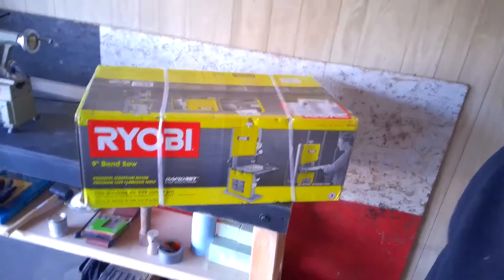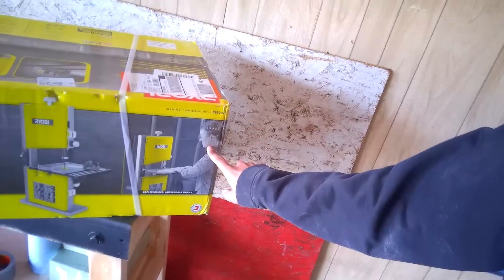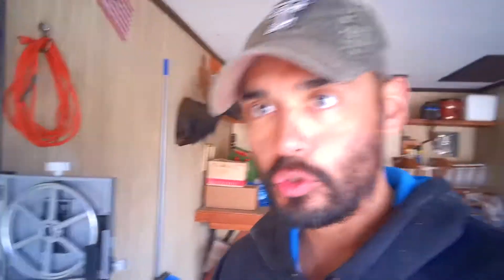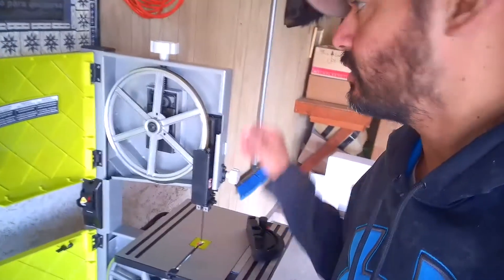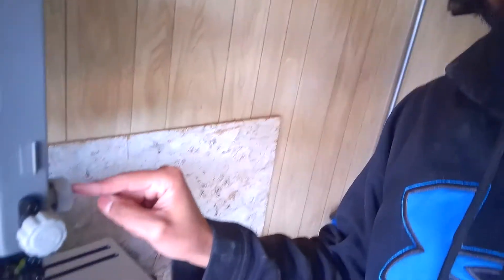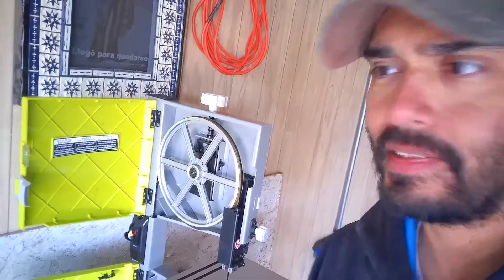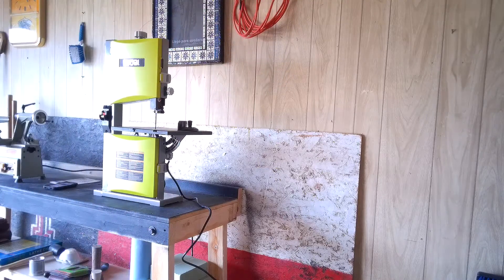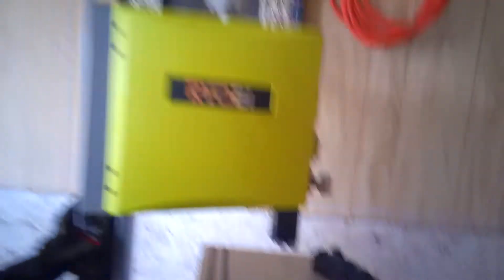Setting Up My Ryobi Band Saw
So I got me a new tool. This will let me cut all kinds of new stuff and give me an opportunity to be more creative and build some cool stuff. Also, gives me a lot more potential to be injured.